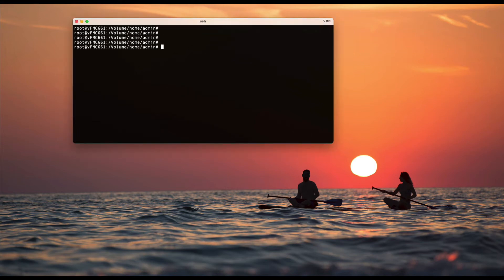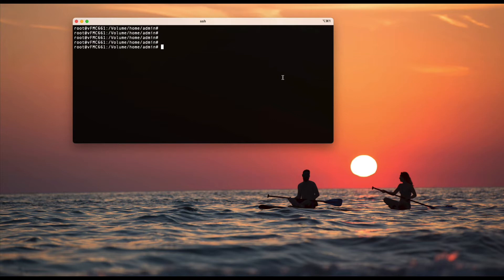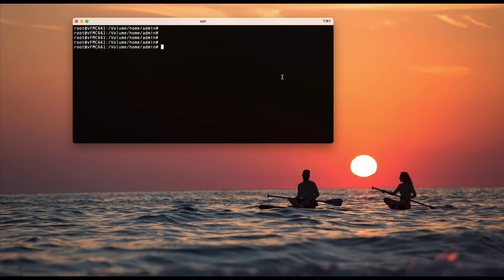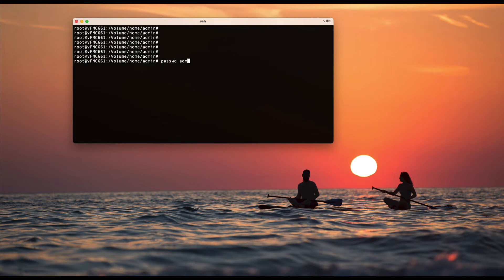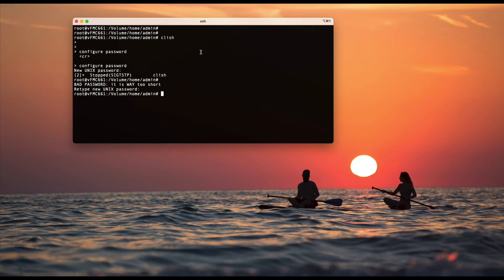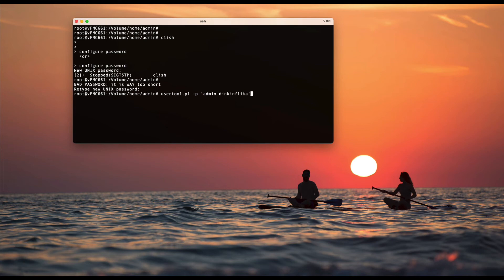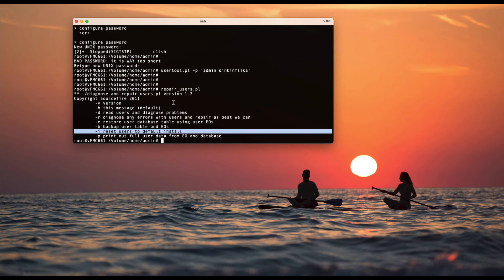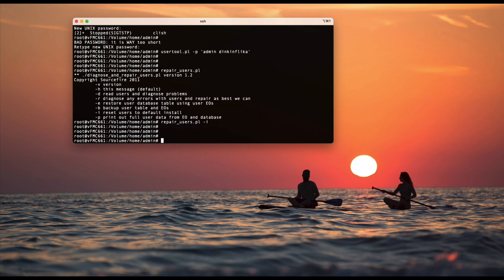Reset FMC GUI Password from CLI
This video is about how we can reset FMC GUI password from CLI. It includes ways to reset CLI password and reset users to default install.